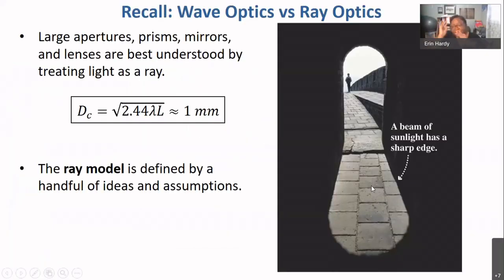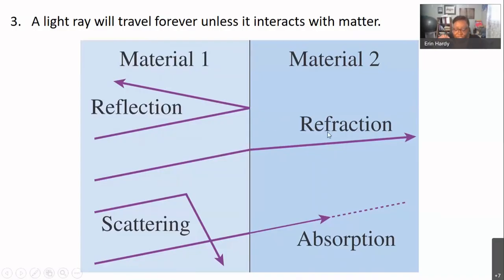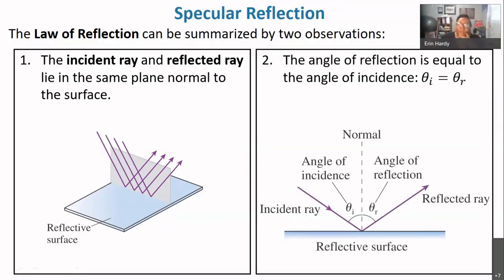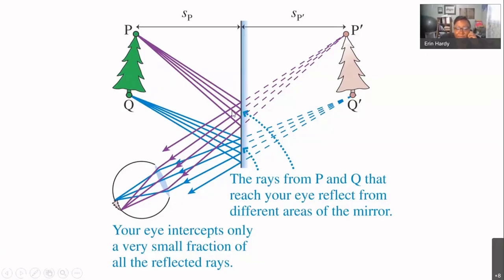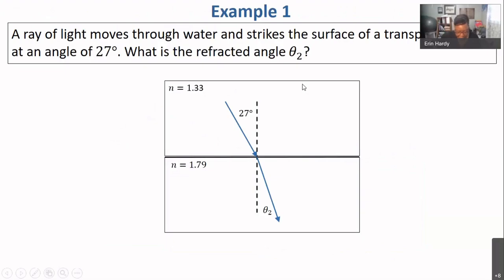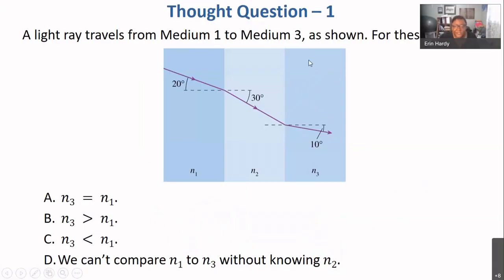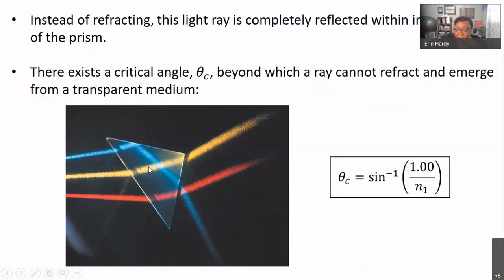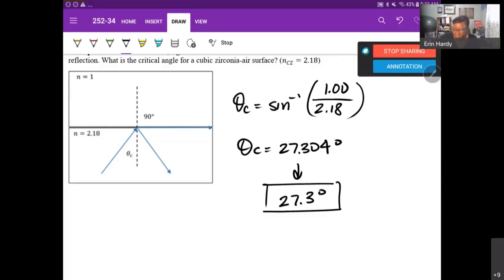Ray Optics - Part 1